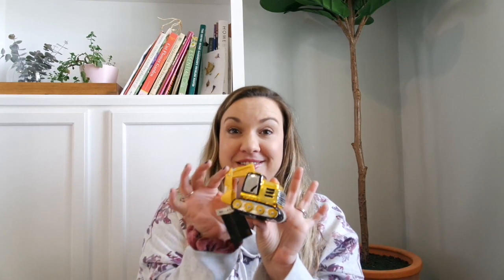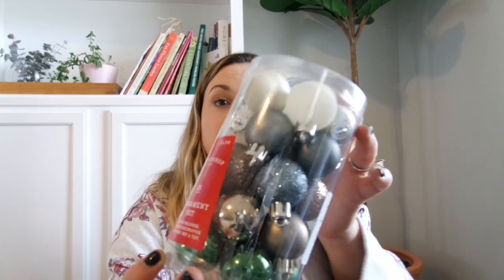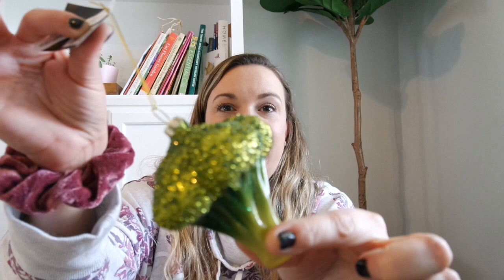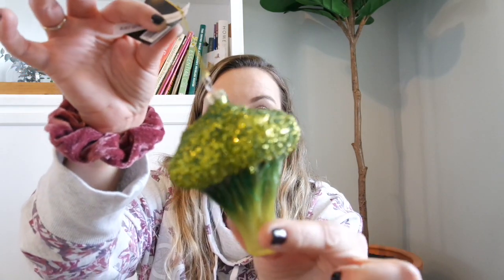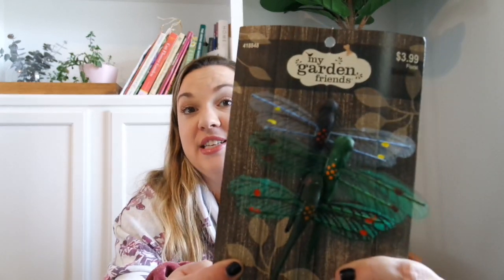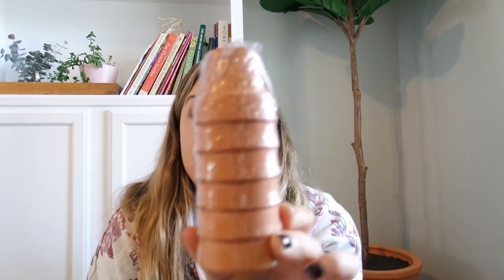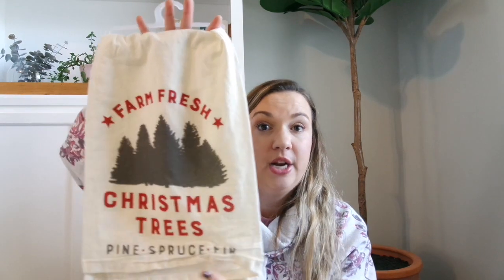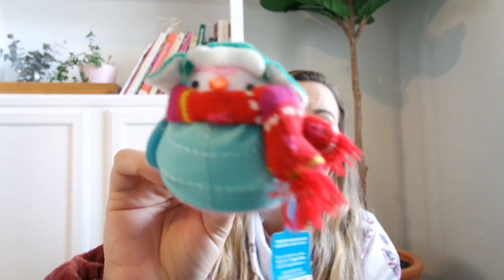HOLIDAY DECOR HAUL 2019 | Hobby Lobby & Target 🎯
Here is a small holiday decor haul 2019 for you! In this video I share with you my finds from Hobby Lobby and Target where I shopped for holiday decor for the garden themed Christmas tree in our play room and tree in Benton's room.